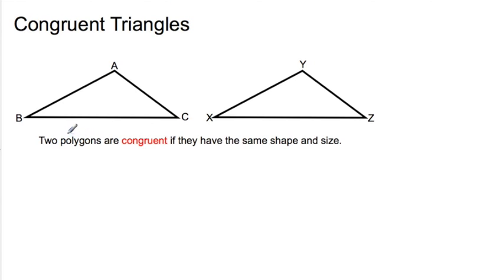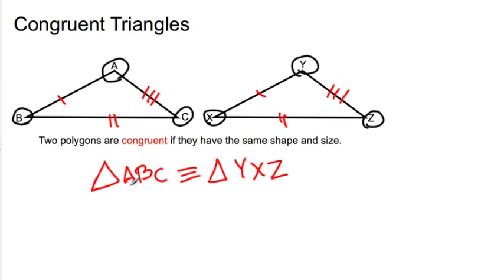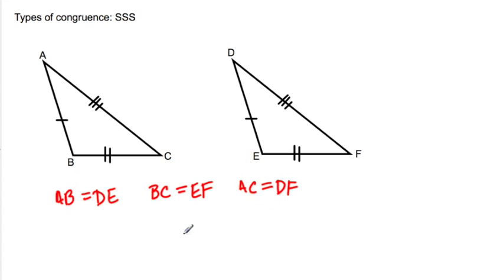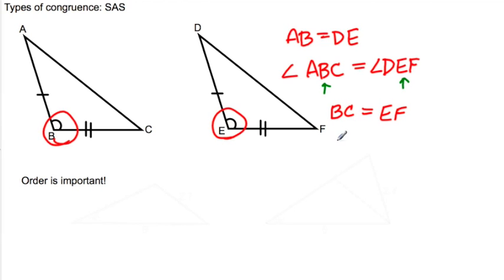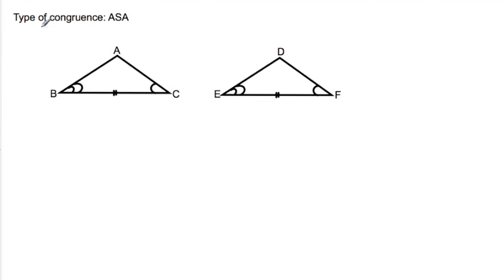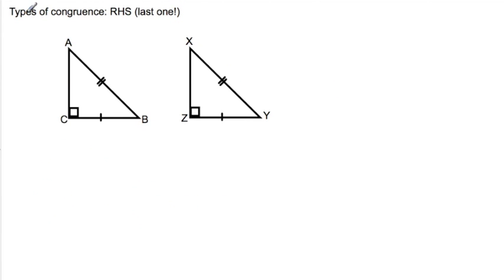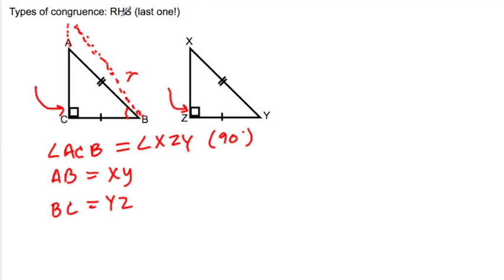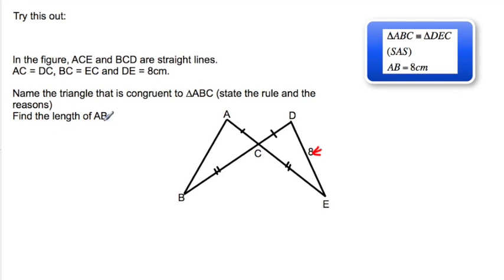9.1 Congruent Figures